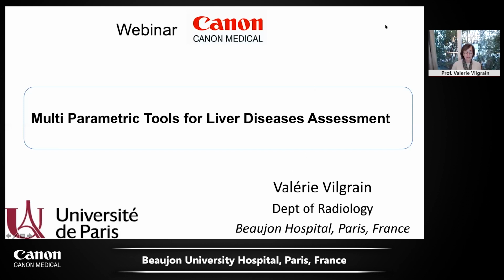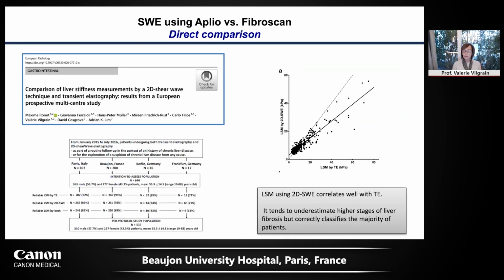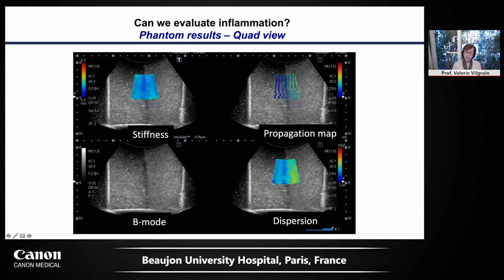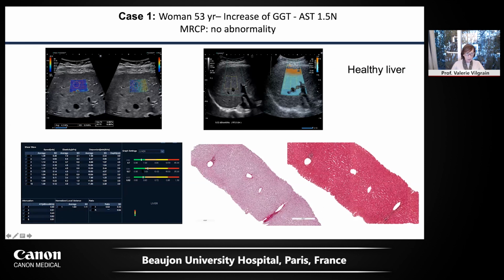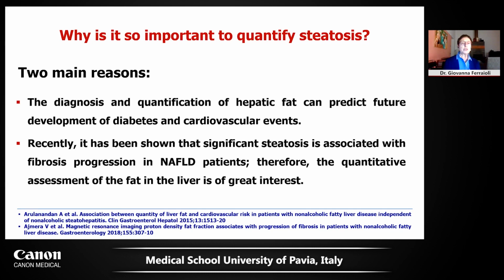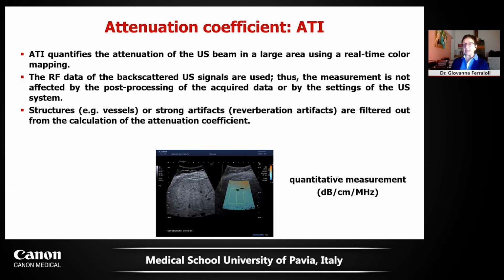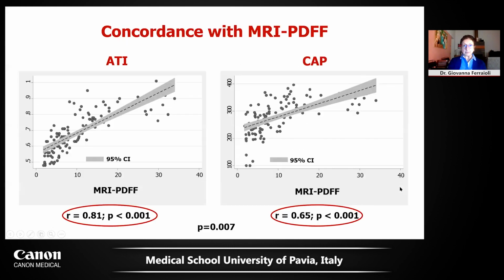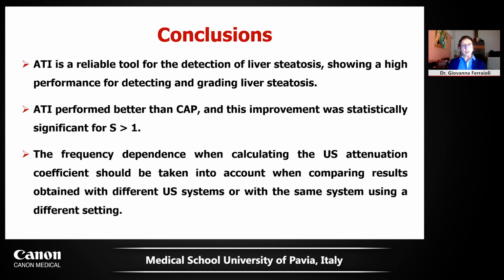CANON ULTRASOUND WEBINAR | UL Liver Package: Ultrasound Assessment of Diffuse Liver Diseases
Prevalence of diffuse liver disease is increasing globally and is now a worldwide problem.
In addition to alcohol abuse or chronic hepatitis, other causes such as metabolic syndrome or liver-related conditions are emerging.
The wide variety of these causes and their impact on the liver require the combination of conventional ultrasound with dedicated techniques to deliver appropriate staging of the patient.
This webinar will review the use and diagnostic performance of techniques such as elastography for fibrosis or attenuation imaging for steatosis, including the last updates.